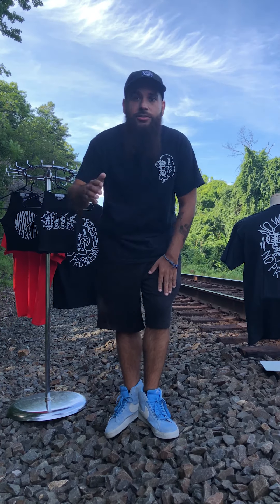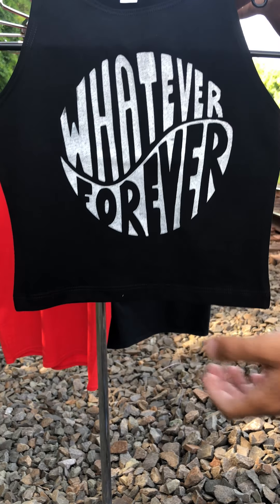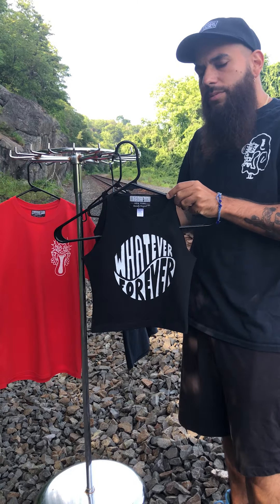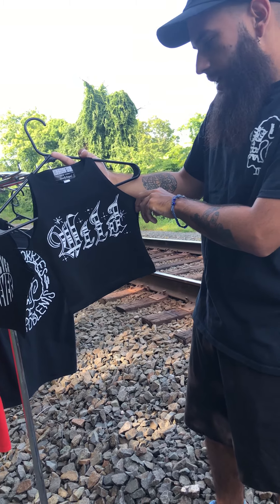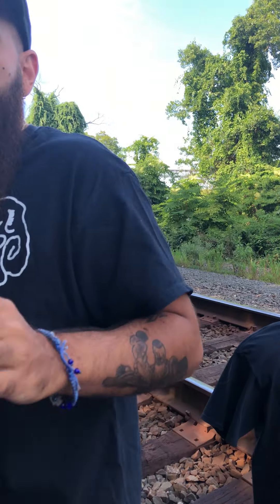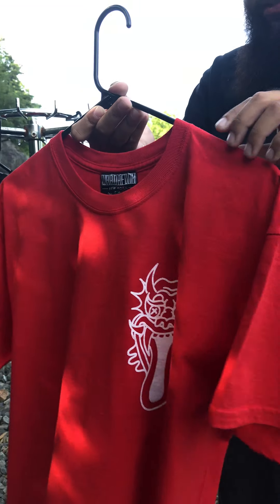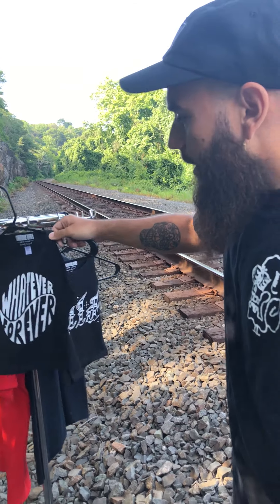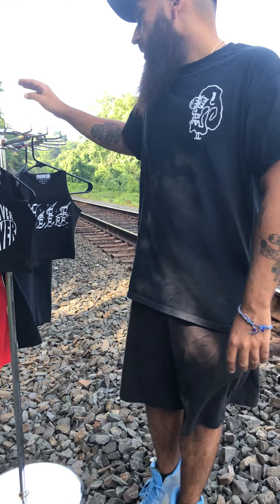Whadafunk Now Available At Dolls Kill !!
We are excited to announce that Whadafunk is now being carried at Dolls Kill! We have released a few exclusive pieces that are ONLY available at Dolls Kill !! Every piece is hand silkscreen printed by us right here at the Whadafunk Studios. We love Dolls Kill and are really happy to be a part of their store! They are carrying the "WILD" Crop Top & the "WHATEVER FOREVER" Crop Top. Both of these crop tops are available in sizes XS - L. They also are carrying the "NO WORRIES NO PROBLEMS" T-Shirt & the "MISUNDERSTOOD" T-Shirt. Sizes are selling out quick so don't wait to get these pieces because they will only be available through Dolls Kill website.

HERE IS THE LINK TO DOLLS KILL!!